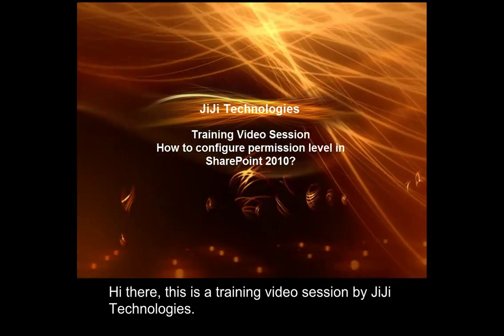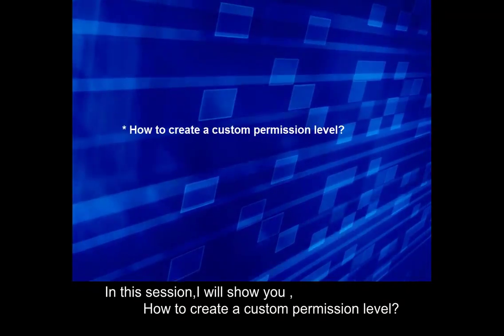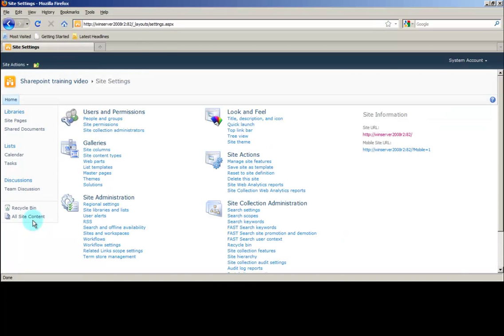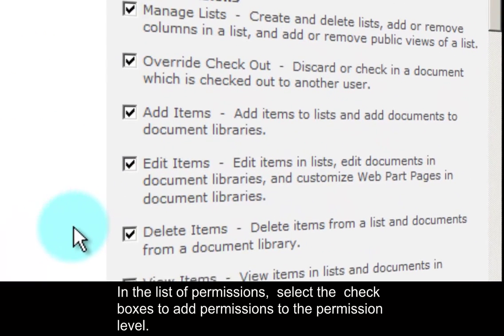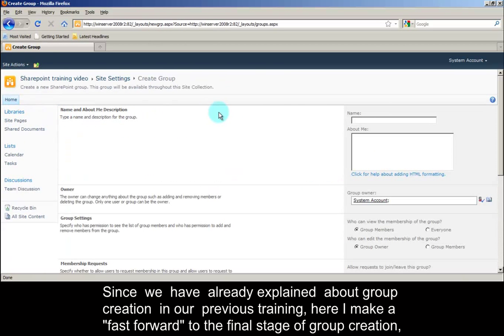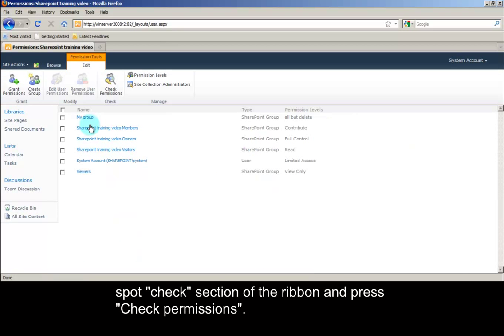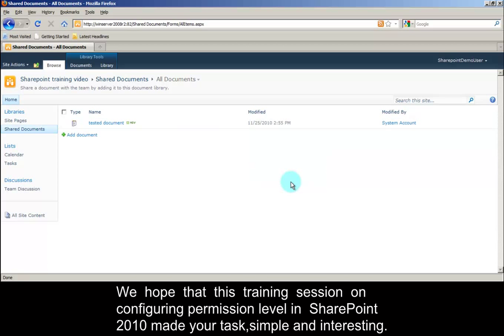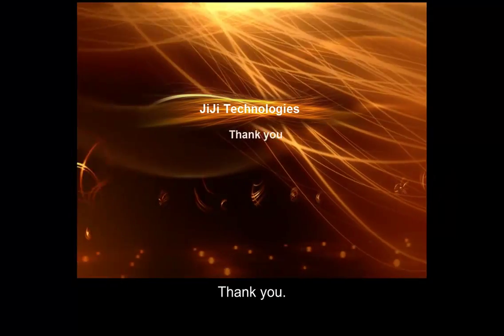Configure Permission level in sharePoint - How to configure Permission level in sharePoint 2010?